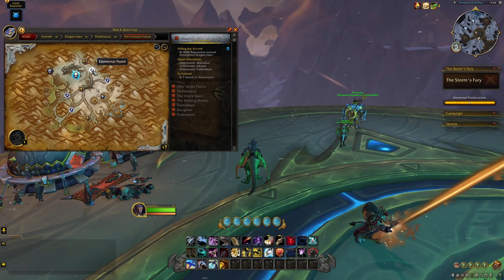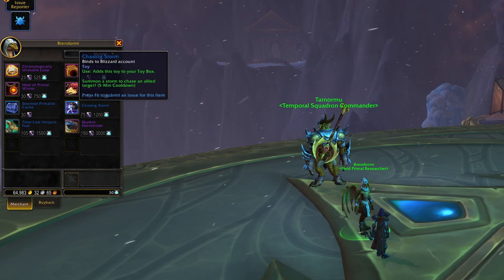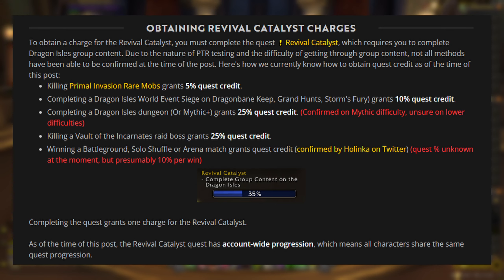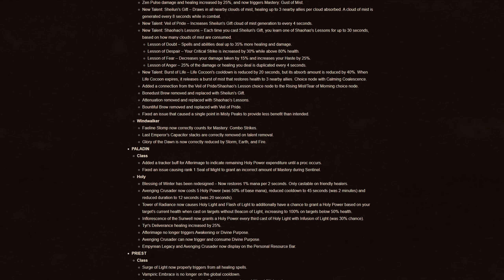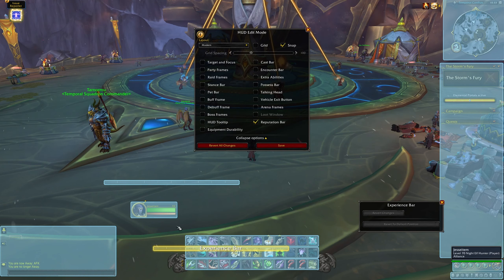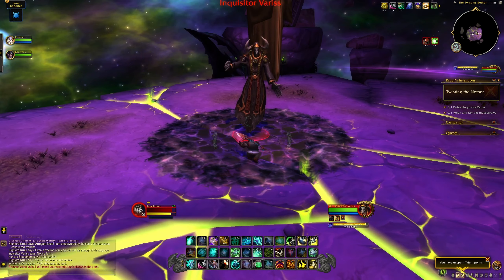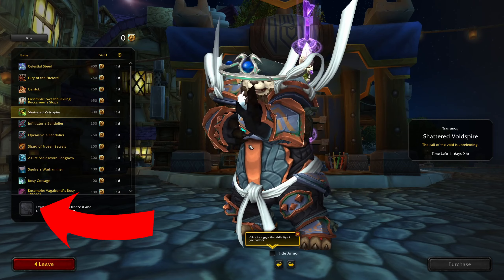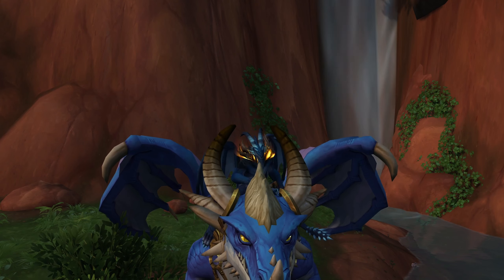EVERY New Dragonflight 10.0.5 Feature - EASY Tier Sets, Trading Post and More!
Patch 10.0.5 is coming VERY soon, at the next reset in fact! It brings a TON of new features for a 0.5 patch including the new Trading Post (on 2/1) HUGE class changes, new world events, new rare enemies, improved rare loot, profession changes and MUCH more.

Today we discuss every change coming in the new 10.0.5 patch, discussing what my favorite features are and going in depth on some of the new features!

Which of these features are you most excited for?

Schedule
Sundayish: New Video!